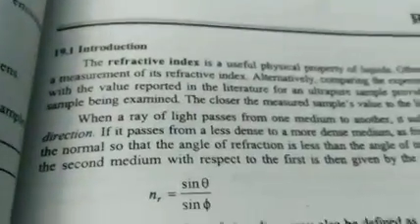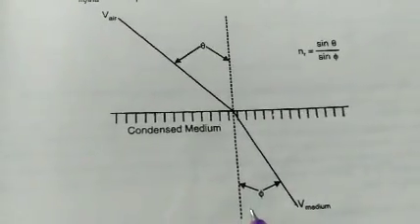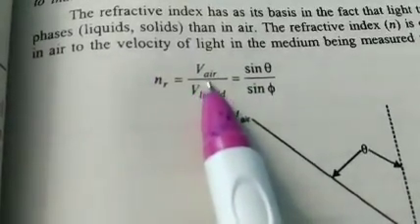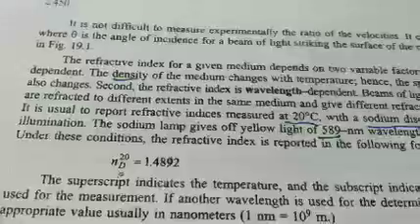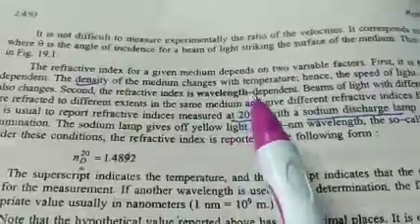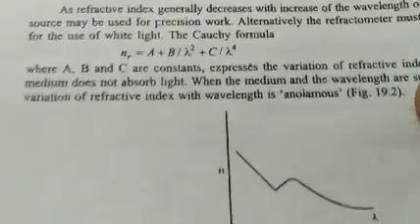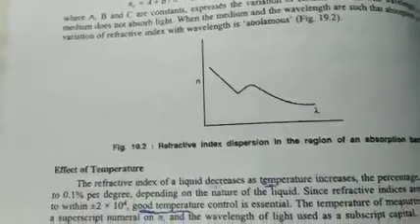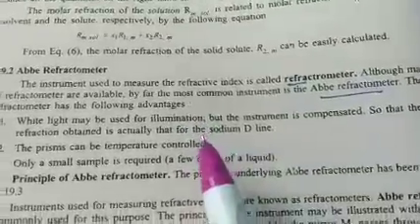Msc sem 2 . Refractometor I